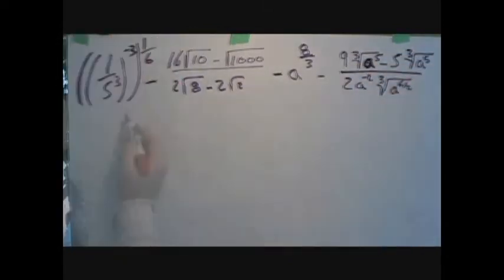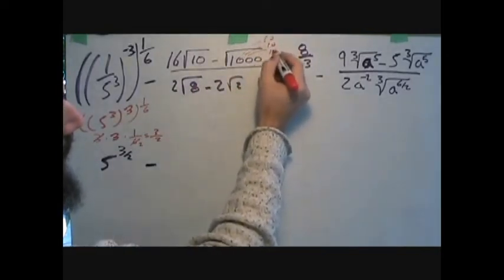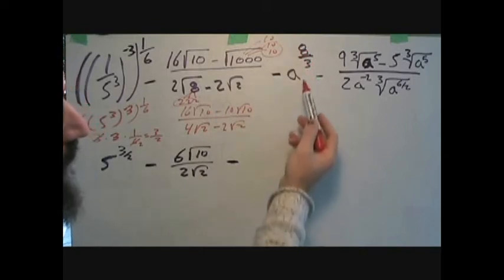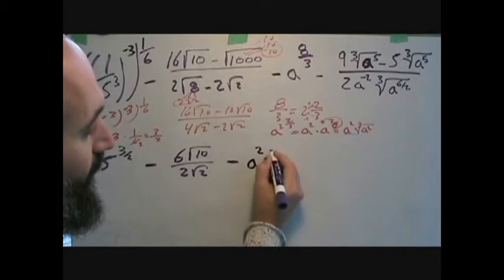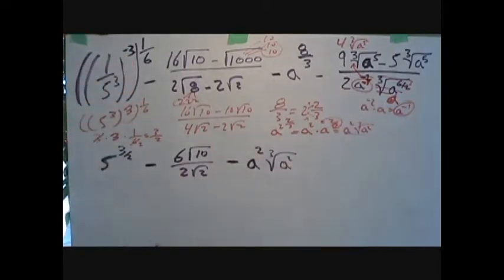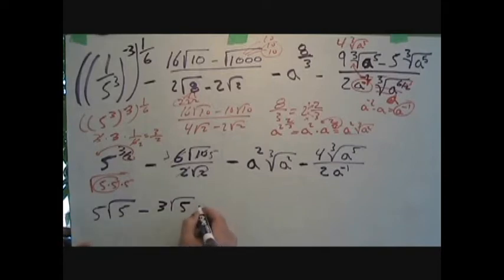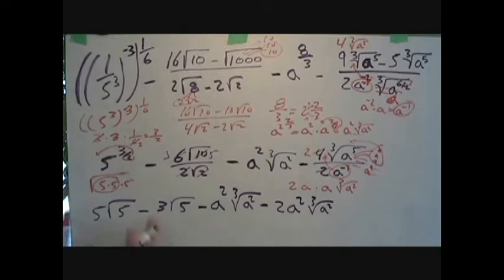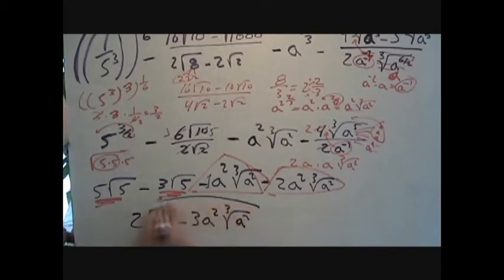Exponents and Radicals: Simplifying Large Expressions (Language of Mathematics #56)